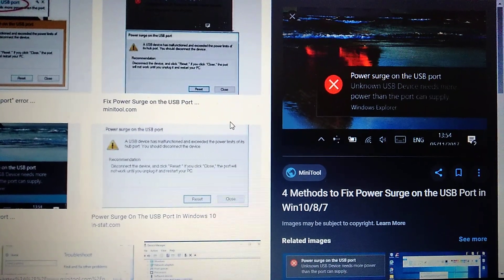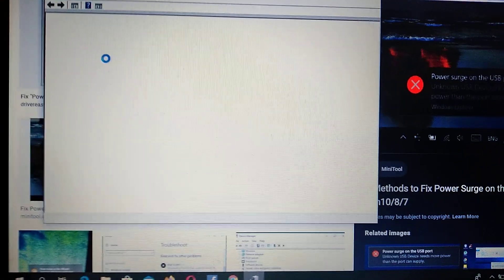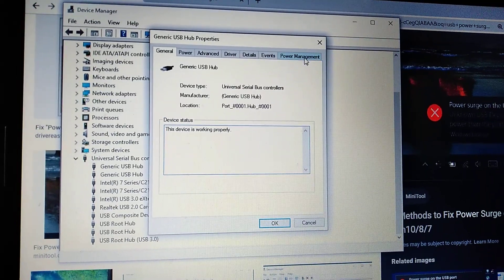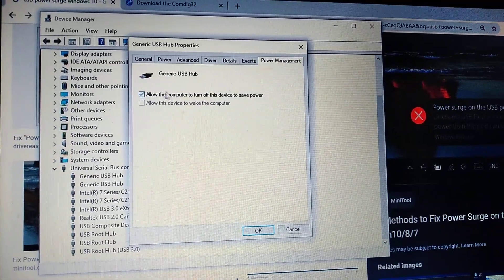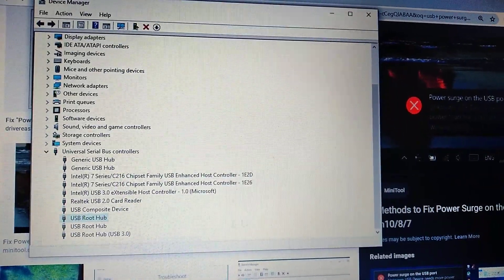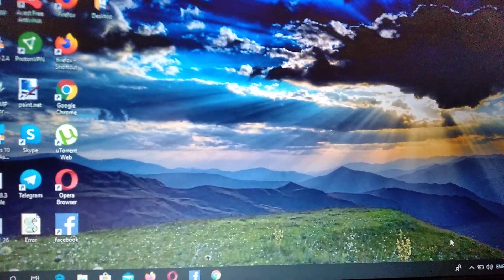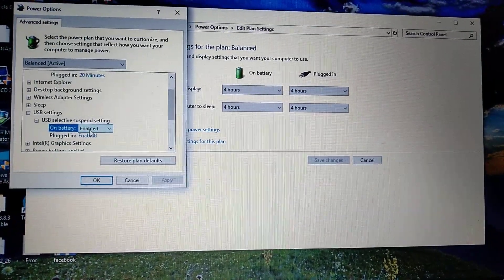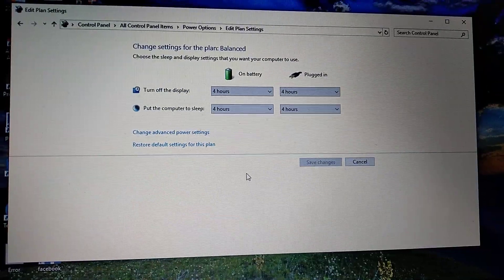How To Fix USB Power Surge In Windows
If you don't know How To Fix USB Power Surge In Windows, this video is for you.